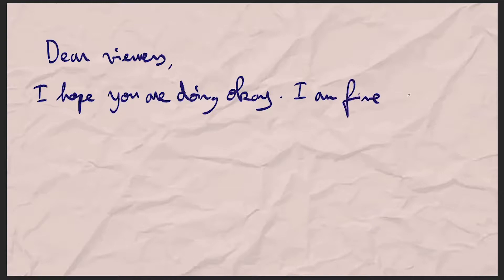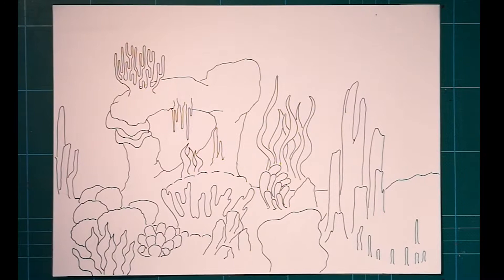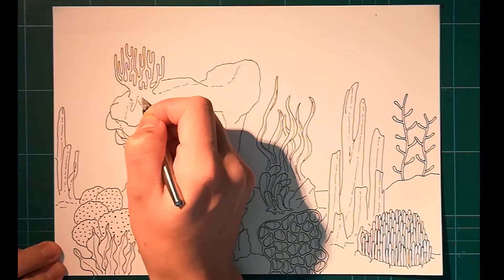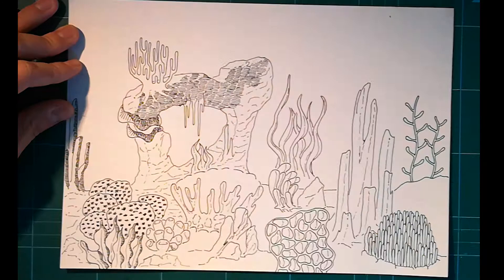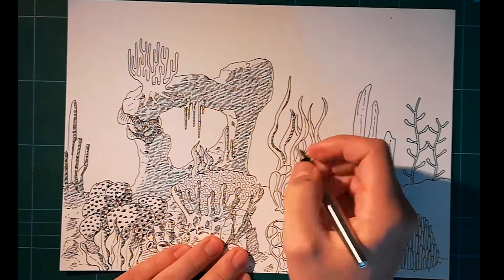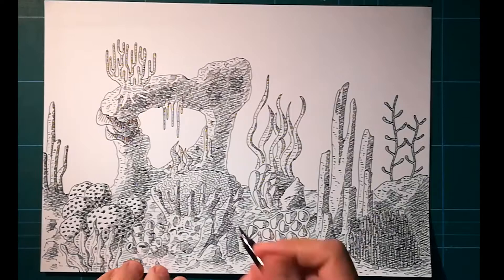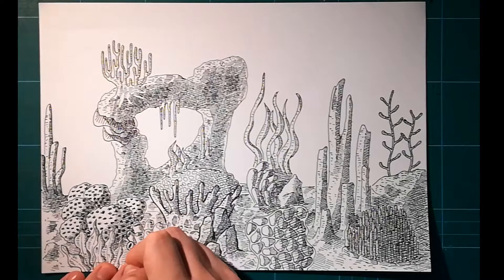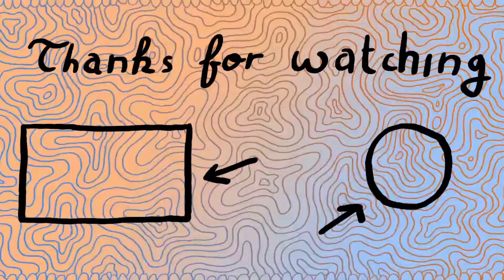Underwater Landscape Drawing | Speed Drawing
This is me drawing a seafloor landscape, with fountain pen cross hatching and some weird aquatic plants.
I realized too late that the settings on my camera were sh*t, and I've now since come to regret my choice of changing my setup mid-drawing.

Other types of content coming soon!
Video editing software: Adobe Premiere Pro CC 2019
Camera: Huawei P10-Lite phone camera
Image editing software: Adobe Photoshop CC 2017
Microphone: Audio-technica 2020USB+
Audio recording software: Audacity